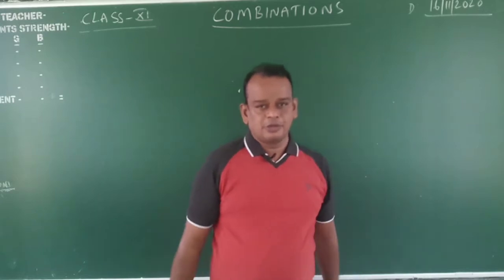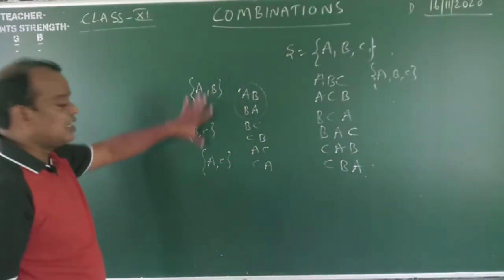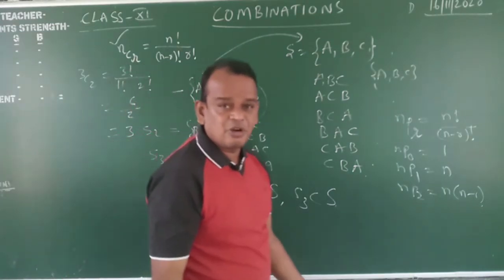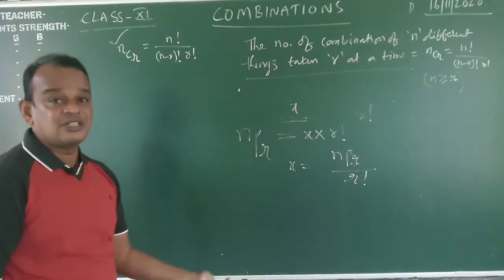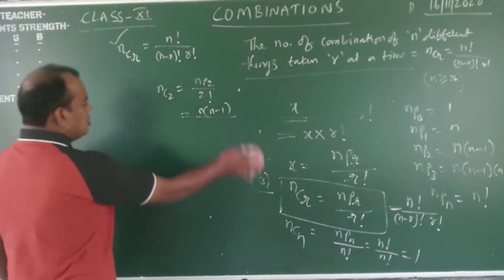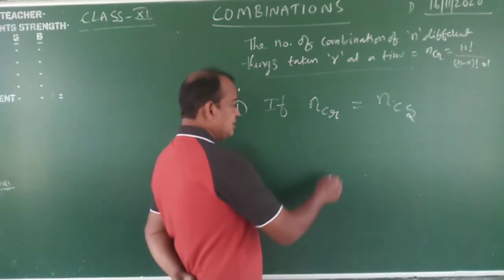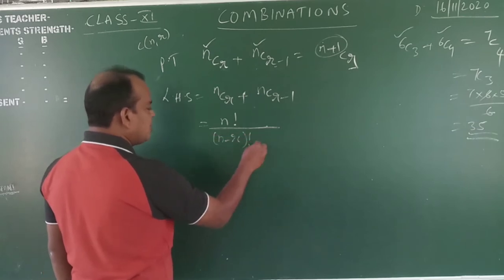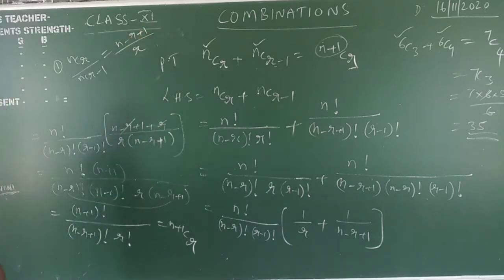COMBINATIONS LECTURE 1BY RUDRA SIR OF CLASS11/NCERT/CHAPTER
INTRODUCTION OF COMBINATIONS